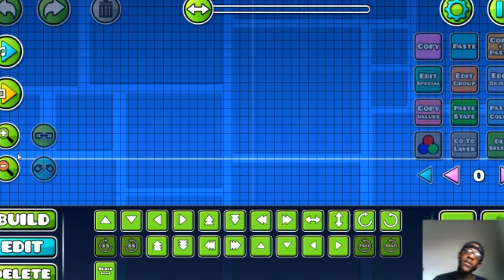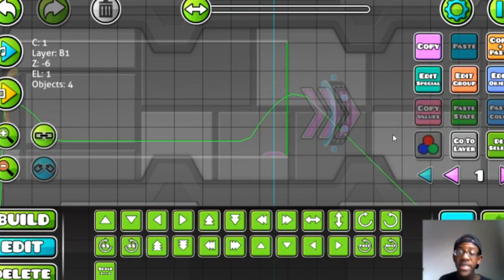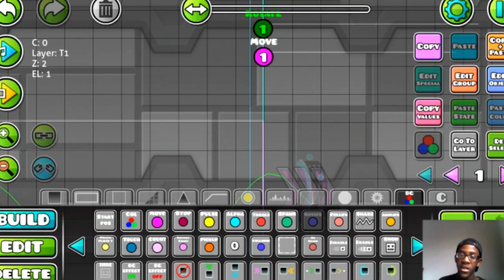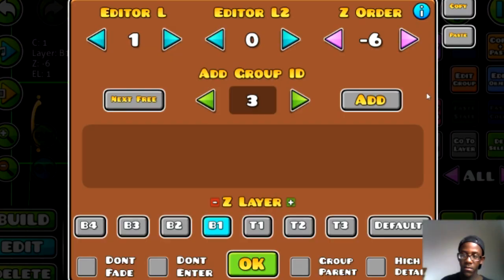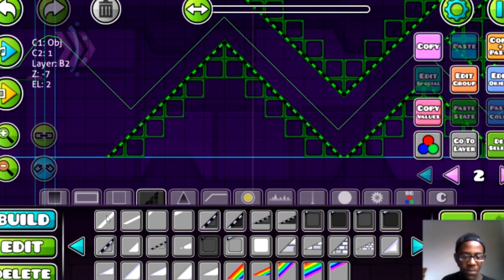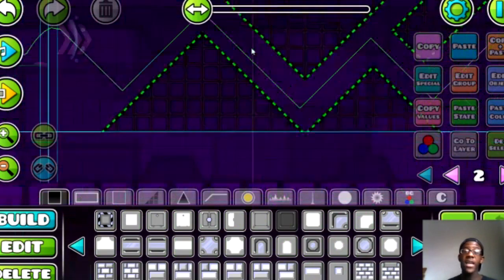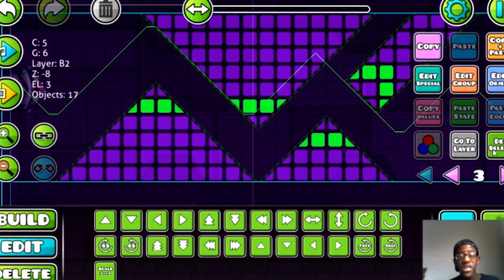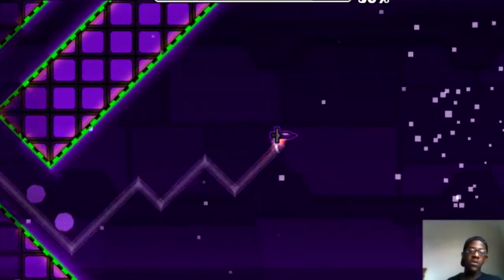Geometry Dash (2.13) How to: Nock em! (Block Design and Effects!)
It's been a long while since I've done a tutorial on the channel so I'm glad to get back to them! I've become slightly faster in my editing and I'm glad Im getting alittle more consistent with my uploads!

GRIND TO 3K LETS GO!